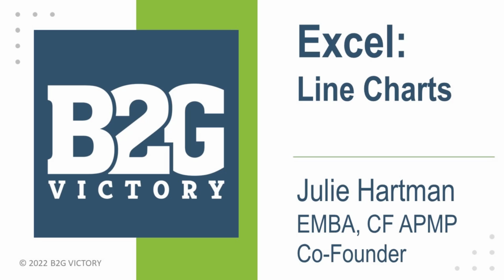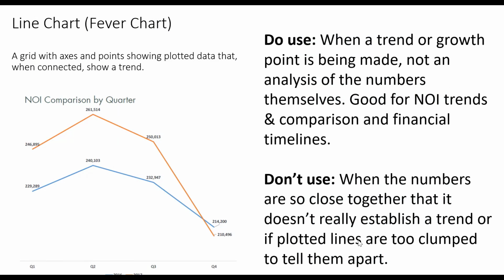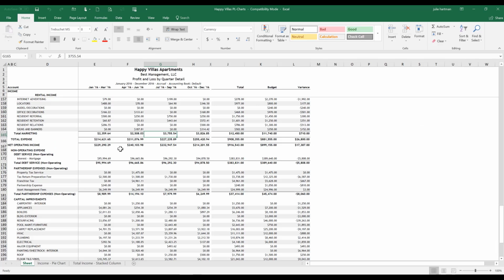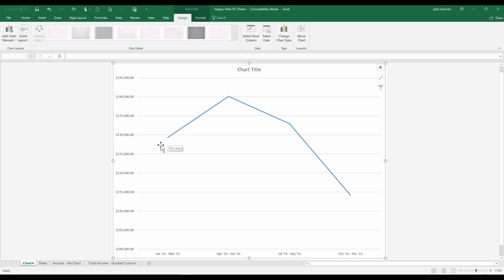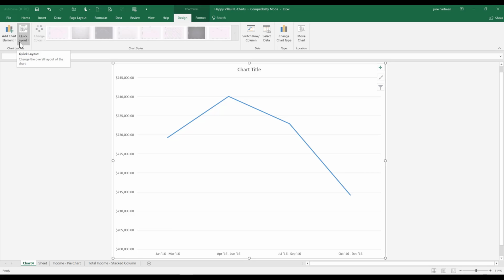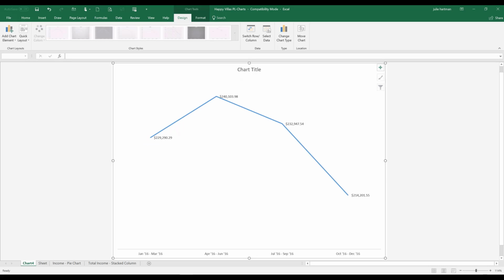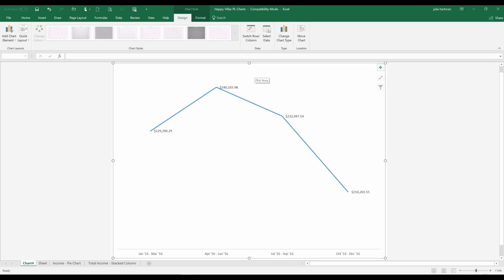Beginner Excel: Line Charts with B2G Victory